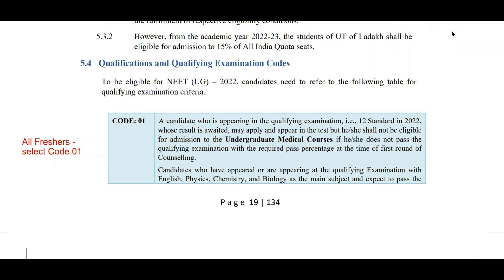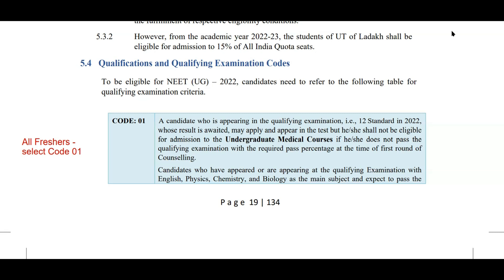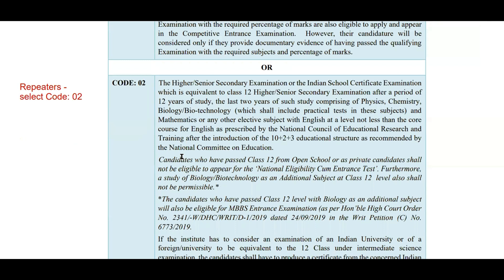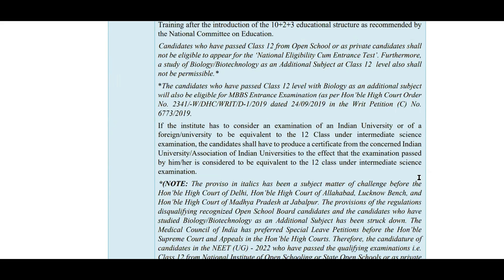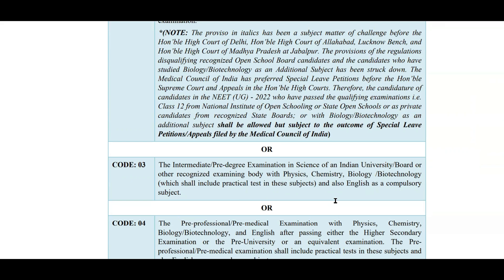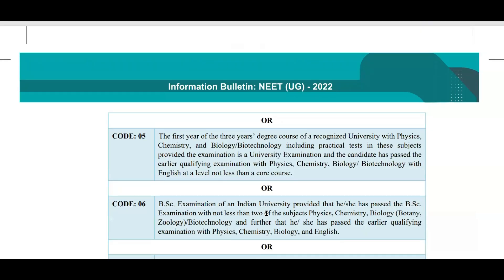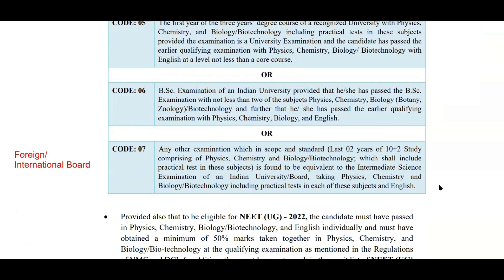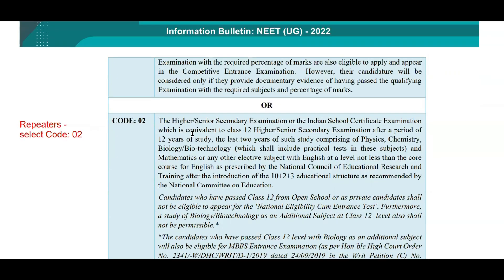Qualifying Exam Code For NEET 2022 | Code 01 to 07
In this session, I will be discussing the qualifying examination code For NEET 2022 registration. I have explained all the seven codes, from Code 01 to Code 07. Who should use which code? CBSE? State Board? ISC? Foreign Board? First year degree student? Degree holders? Let us find the answer to each of your profile.

💻 References:
NEET 2022 prospectus, published by NTA